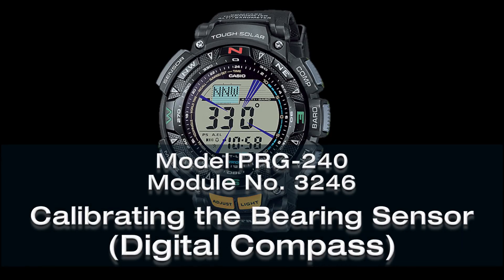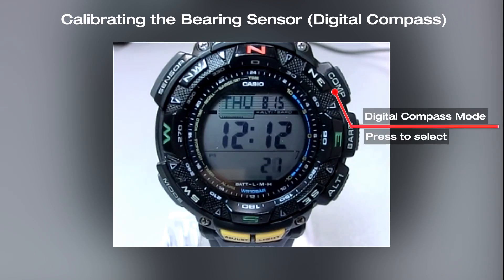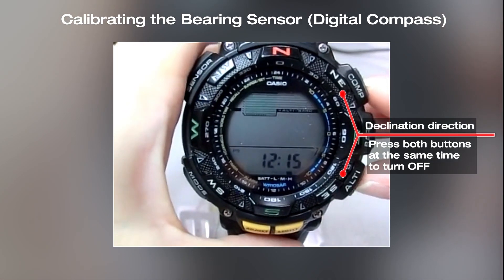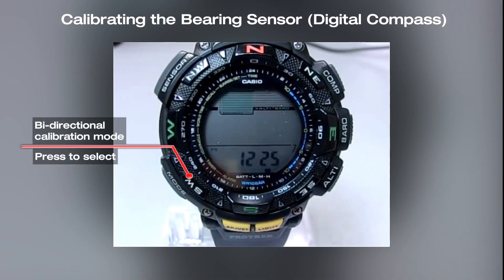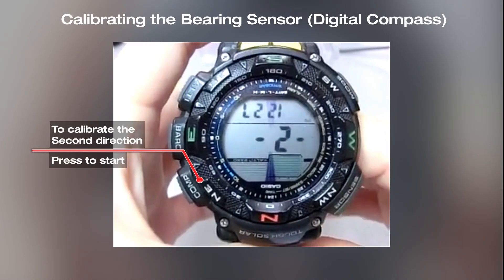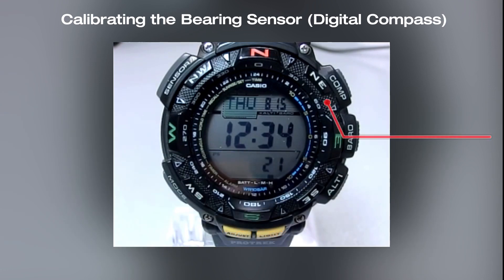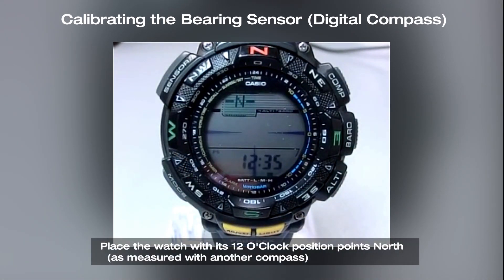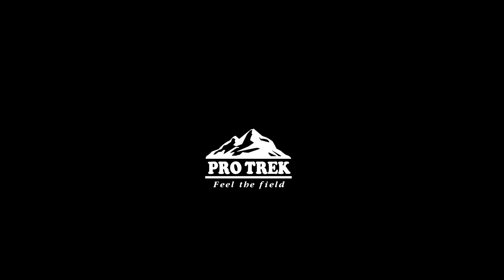📣 PRG-240 & PAG-240 PROTREK 3246 Compass Calibration - Digital Compass ✌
Calibrate the bearing sensor whenever you feel that the direction readings being produced by the watch are off.
Three different calibration methods are available :
- Magnetic deciliation correction.
- Bidirectional calibration.
- Northerly calibration.

1- This explanation video tutorial can be used for CASIO PRO TREK watch Models PRG_240 and PAG_240 , using Module Number 3246

2- The used model for this video tutorial is PRG-240-1

3- This learning video can support and applicable for Many models Like:
PRG-240T-7 , PRG-240R-5 , PRG-240B-2 , PRG-240-8 , PRG-240-5 , PRG-240-3 ,
PRG-240-1B , PRG-240-1 , PAG-240-1B , PAG-240-1

4- You can use this video tutorial to be your guidance if your Protrek watch model name starts with PRG-240 or  PAG-240 followed by any alphabets or numbers.
✅ For more useful information about CASIO/G-Shock/Baby-G/Edifice/Protrek watches, we would like to invite you to “Subscribe” to our YouTube (G Shock Middle East and Africa) official channel as below to be updated.